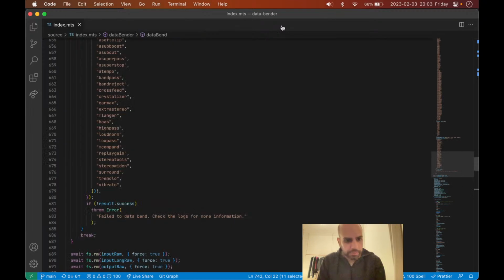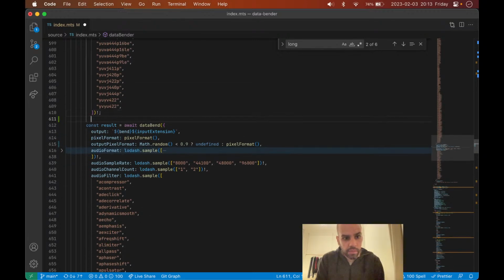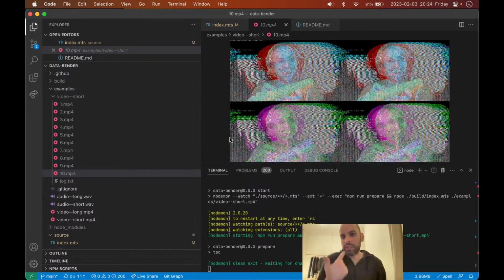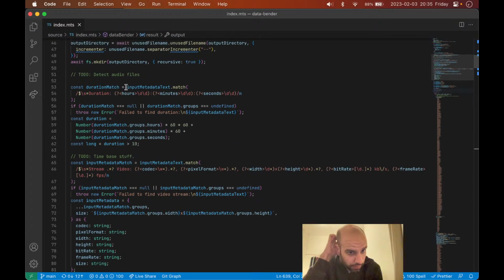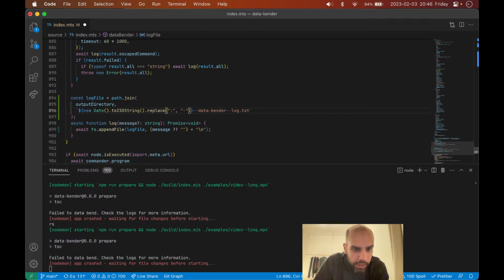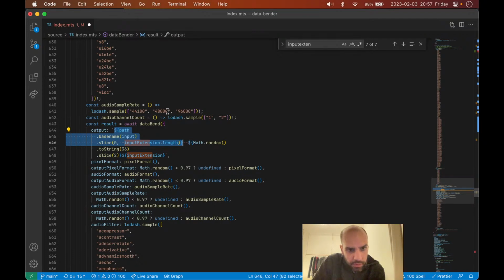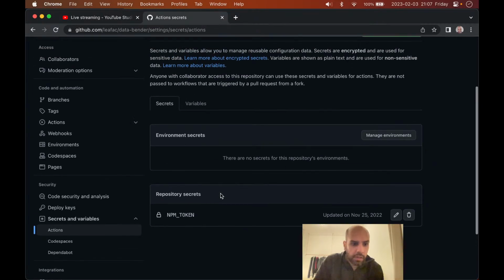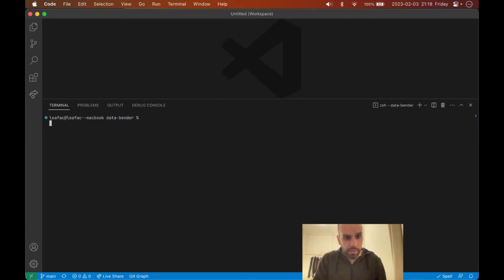Even Crazier Data Bends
We made the data bends even more wacky by mismatching things like pixel formats on the input and output.

We prepared the project for distribution by publishing it as a GitHub Release & an npm package.